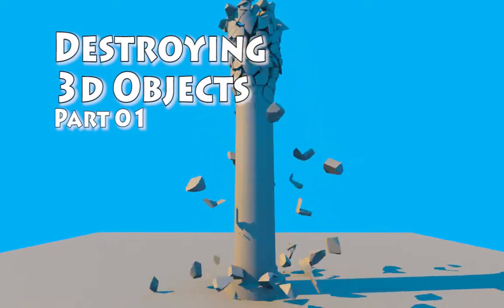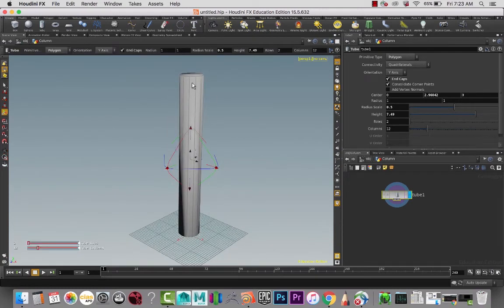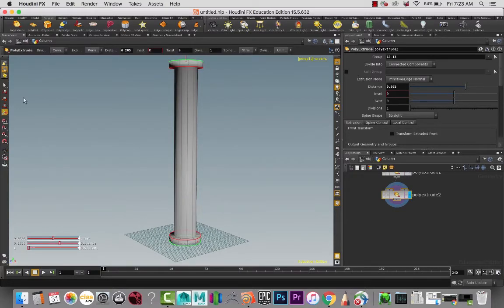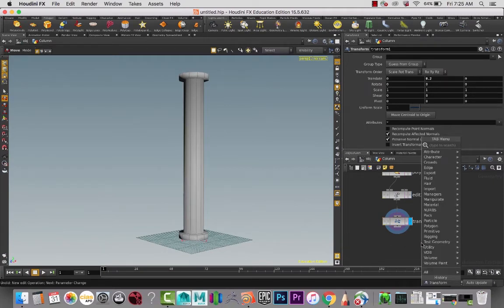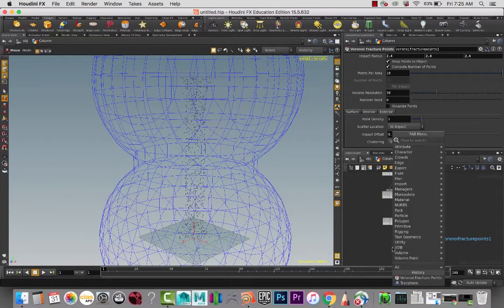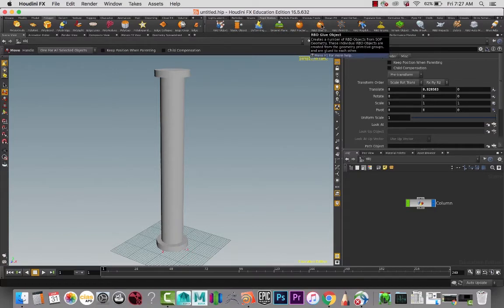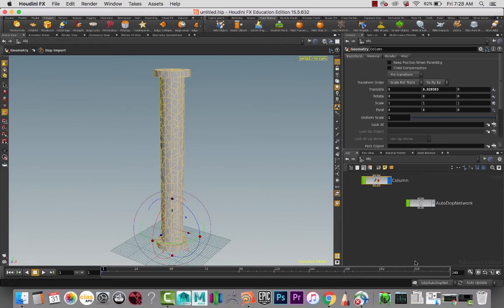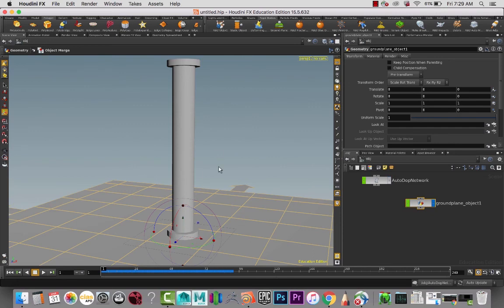How to Break Things in 3D | Houdini Tutorial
This tutorial is on the basics of how to break 3d objects in Houdini. We use fractured rigid bodies to simulate dynamics for the destruction of a 3d modeled column. Enjoy!!!

00:00 Intro
00:14 Beginning of Tutorial: Modelling
02:57 Voronoi fracture
04:28 RBD fractured object
06:09 Adding a ground plane
06:52 End of Tutorial